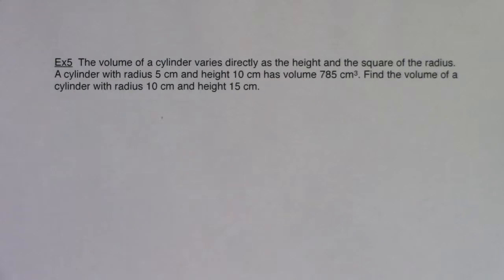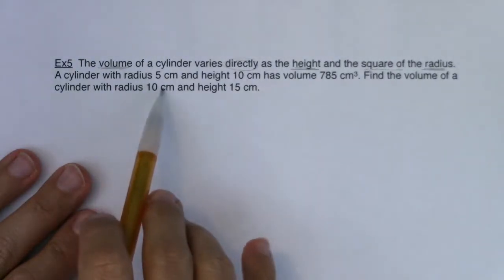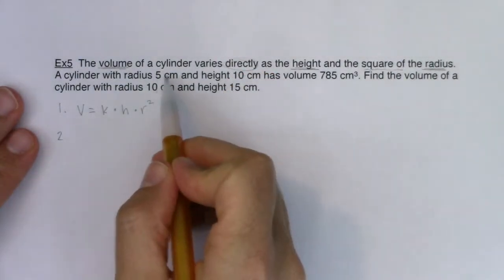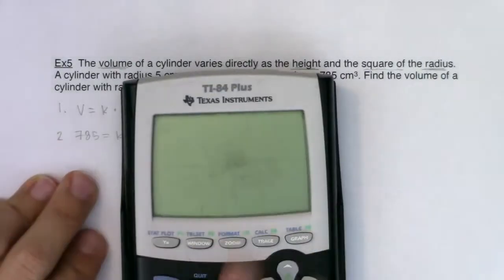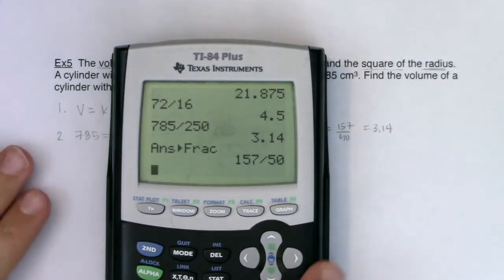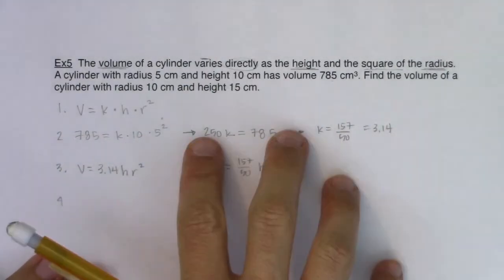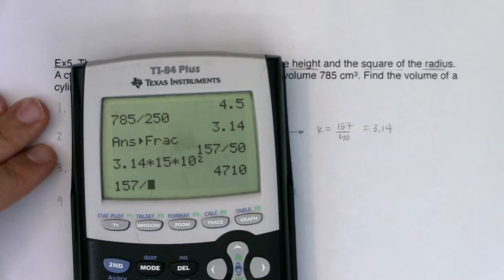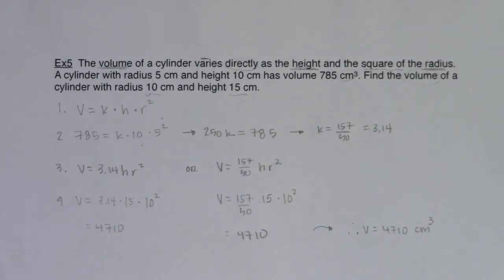Math 31 Section 5.8 Ex 5